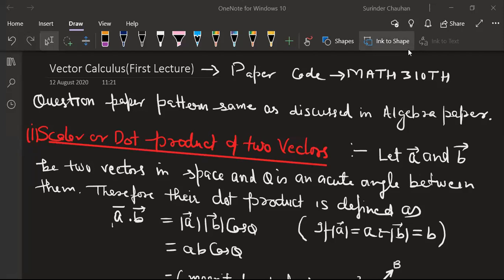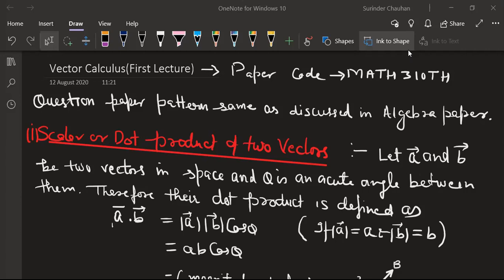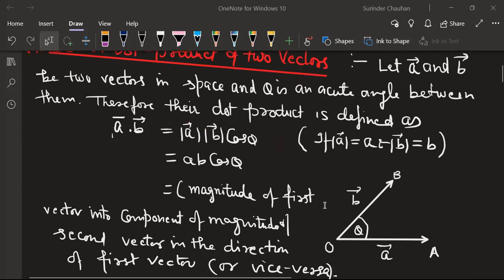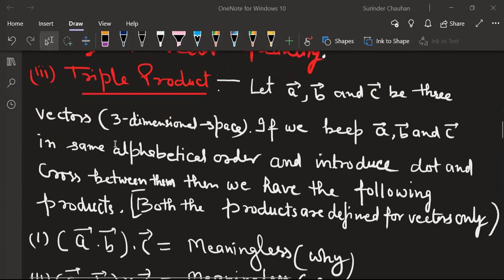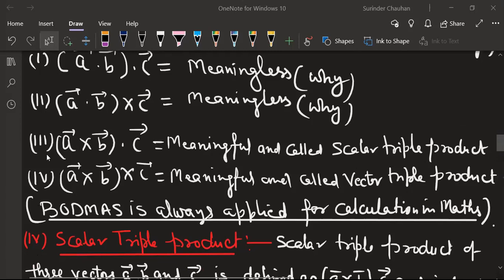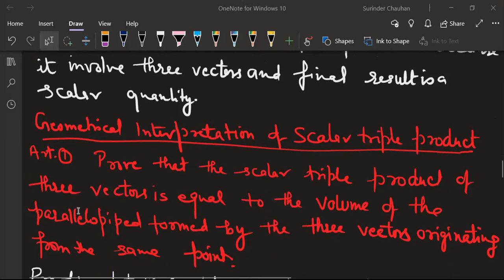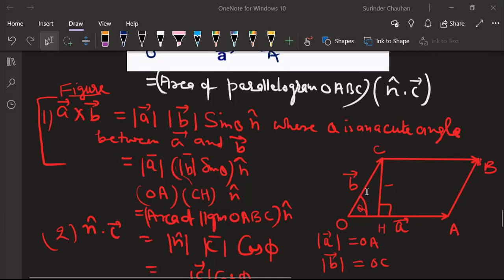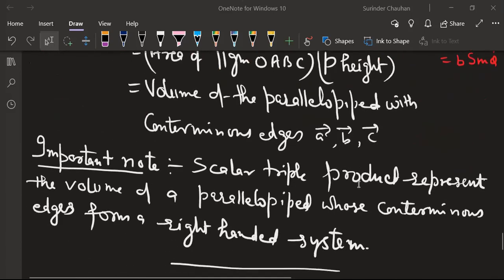Scalar Triple Product: Lecture 1: VC